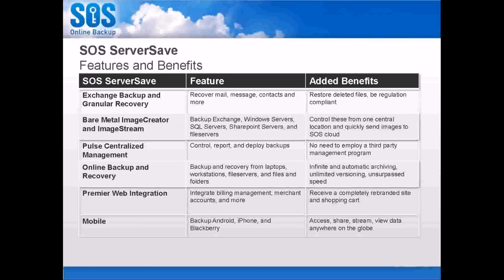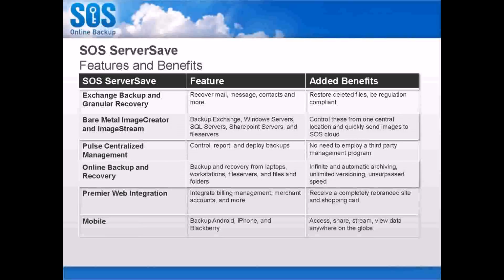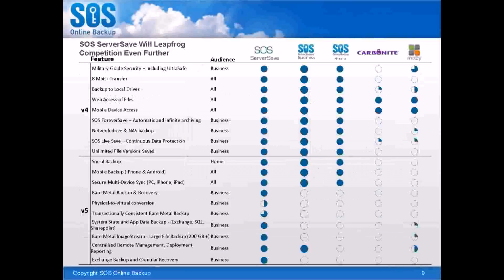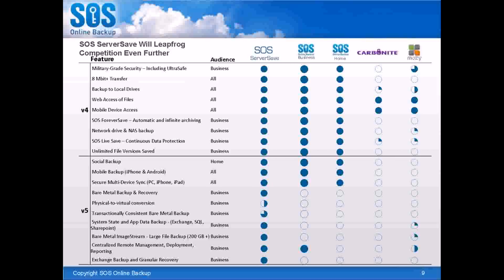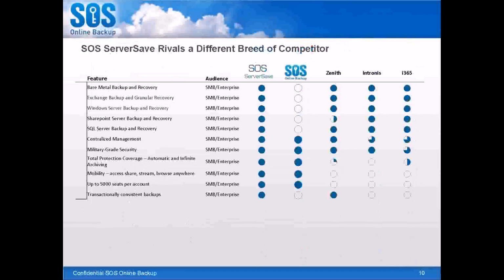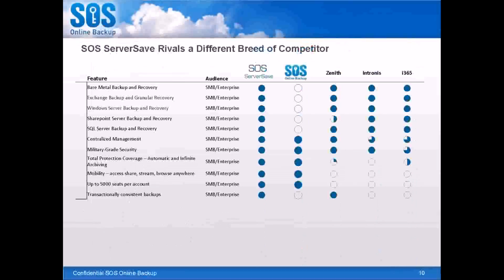SOS ServerSave -- Selling to SMBs and Enterprises